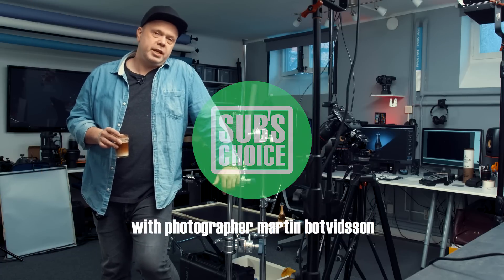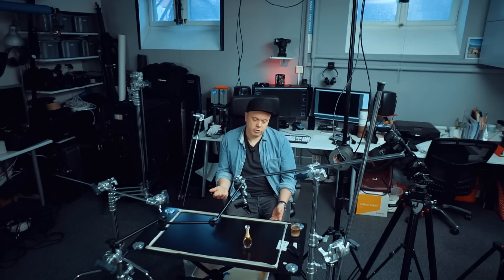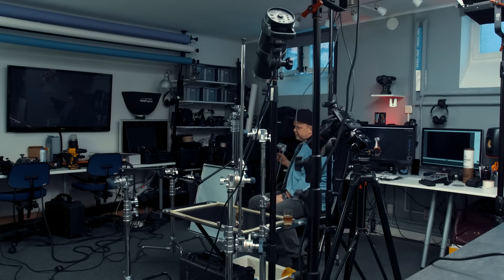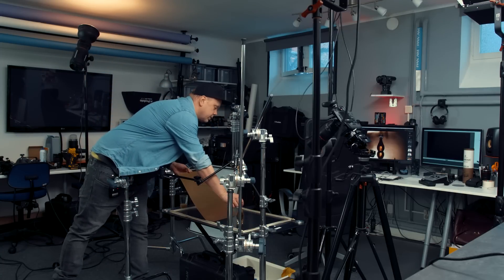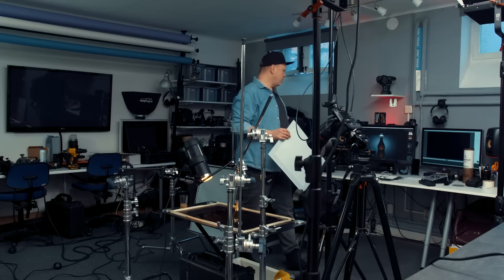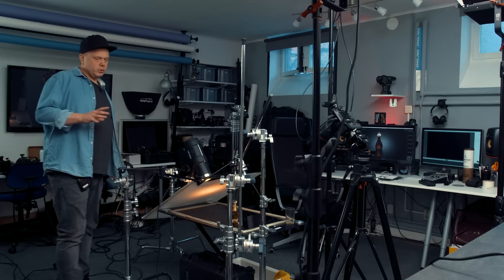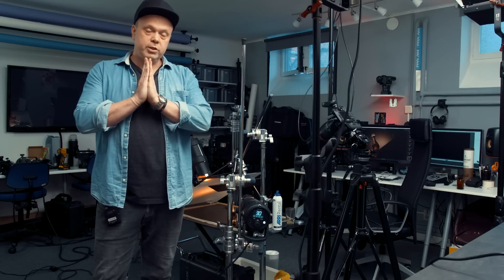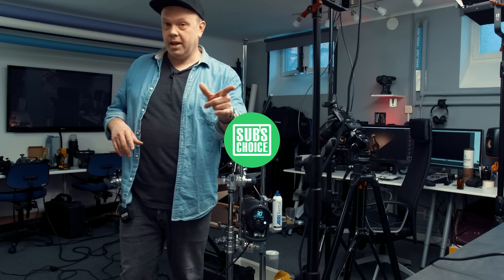How to Photograph Dior Perfume Bottles Like a Pro – Tutorial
☕️ COFFEE SUPPORTER!